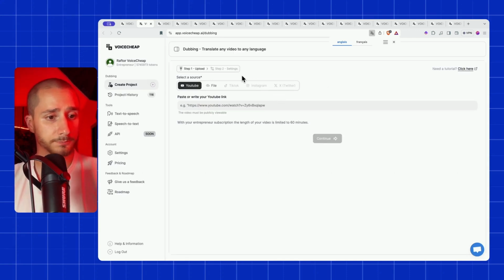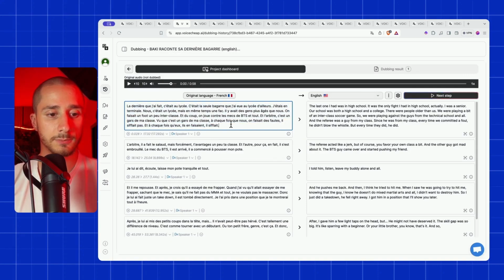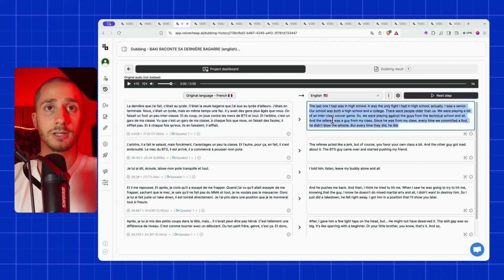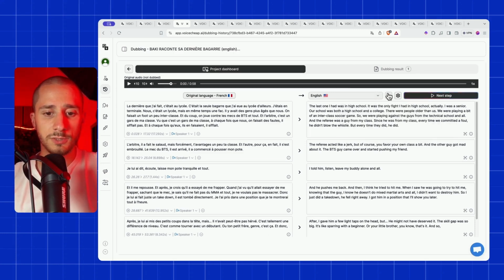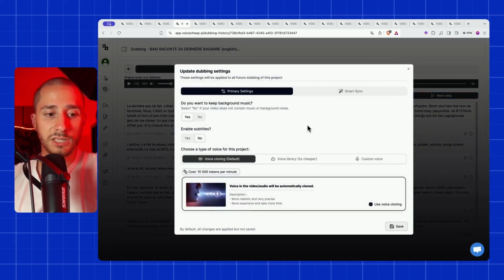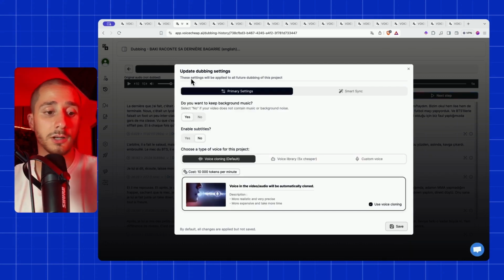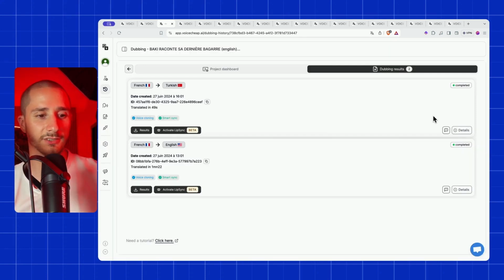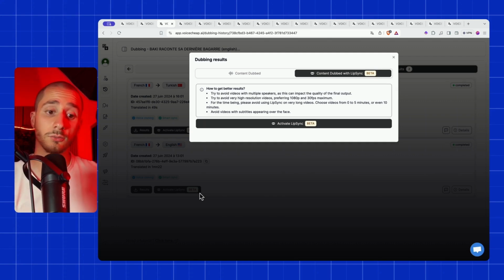How to translate video with AI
(Beginner and Creator subscriptions only)

📕 FREE case study: How we generated 150k views, hundreds of subscribers, and hundreds of sales 100% organically by translating a YouTube channel

Video dubbed from French with VoiceCheap.

Discover how to translate your YouTube videos with artificial intelligence! Join us for a comprehensive tutorial on VoiceCheap, where we transform a video by Squeezie into English and another language of your choice. Learn step-by-step how to use this technology to translate your videos into almost any language while preserving the authenticity of voices through voice cloning. Don't miss this captivating demonstration of VoiceCheap and optimize your videos for an international audience!

Chapters
00:00:00 - Translate Videos Easily
00:00:30 - Creating a Free Account
00:01:16 - Uploading Your Video
00:01:33 - Selecting Translation Language
00:02:15 - Reviewing Translated Text
00:02:44 - Adding Multiple Languages
00:07:07 - Using Lip Sync Feature
00:08:52 - Testing Translation Quality
00:09:35 - Conclusion and Next Steps